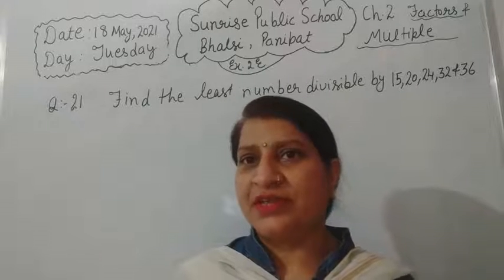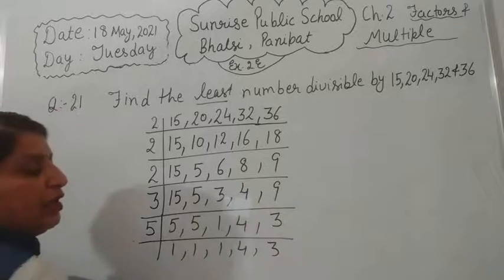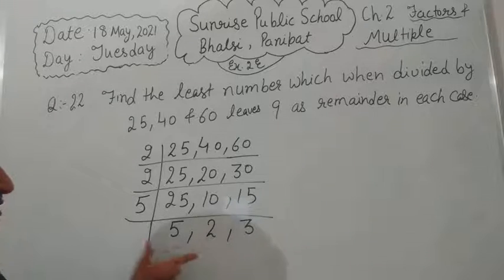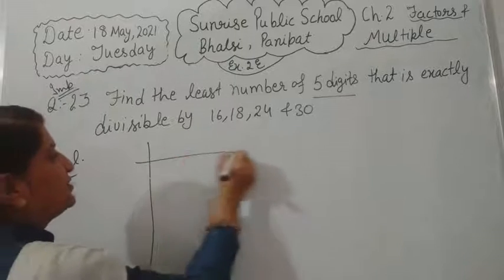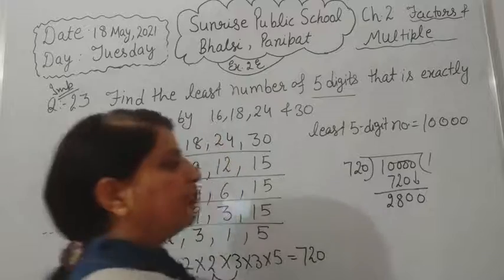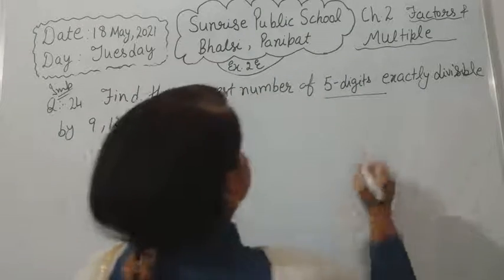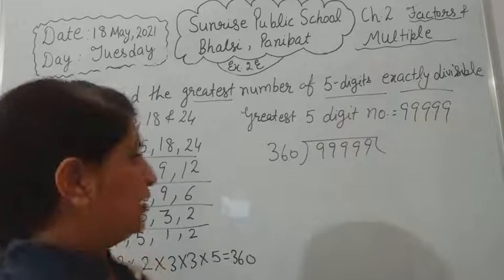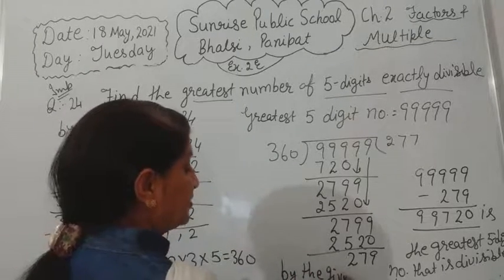class 6 Ex. 2E video 3